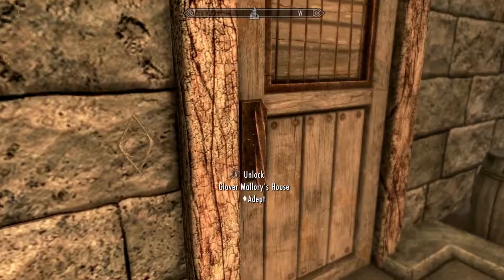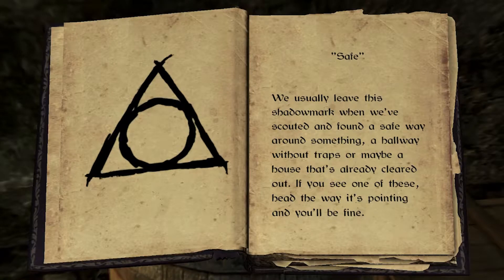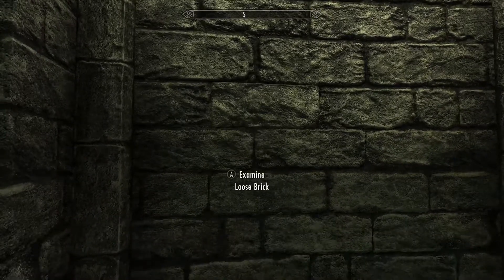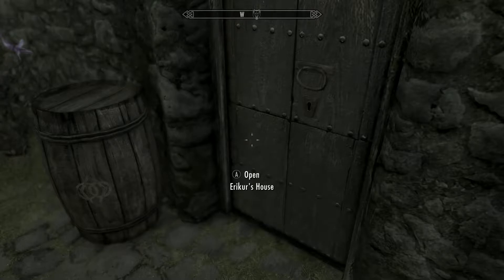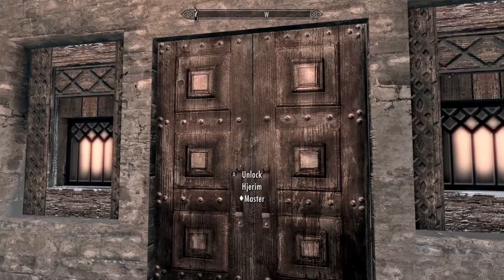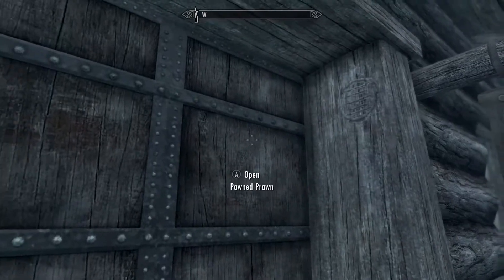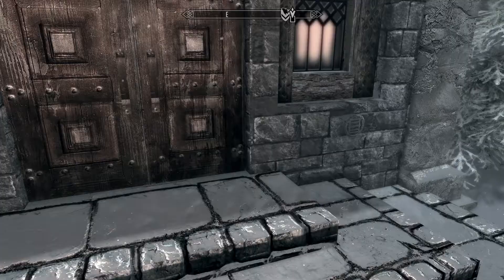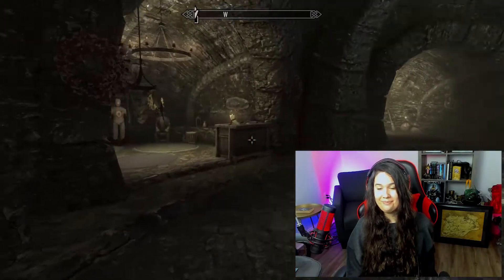SHADOWMARKS for players NEW to SKYRIM | The Elder Scrolls V: Skyrim Anniversary Edition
Why Skyrim players should use Shadowmarks, and how I would improve them.

Shadowmarks is the language of the Thieves Guild. They help fellow thieves know more about any marked location and help players feel more immersed in Skyrim.

MY GEAR ➢
HyperX QuadCast USB Microphone ➢
HyperX Gaming Headseat ➢
Logitech BRIO Ultra HD Webcam ➢
Webcam Mount ➢
Color Changing Lights ➢
HyperX keyboard (newer model) ➢